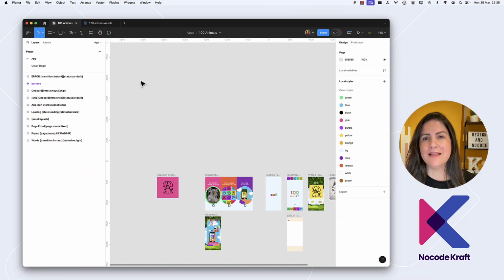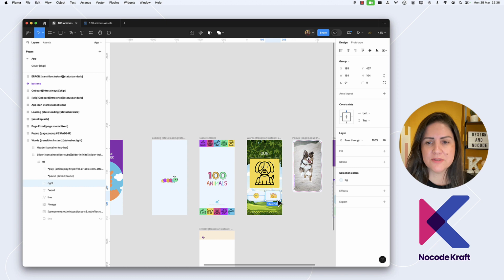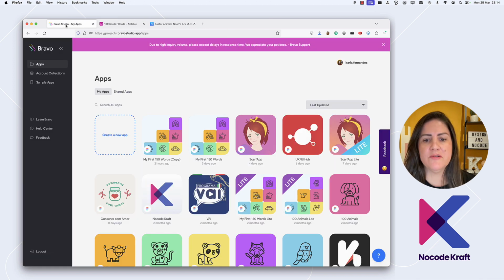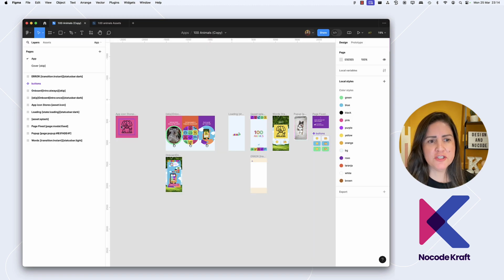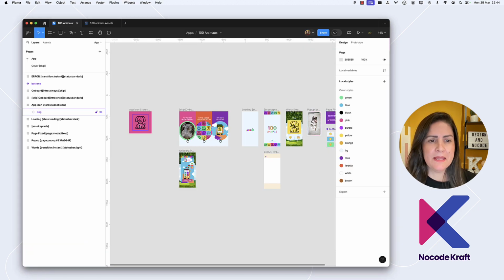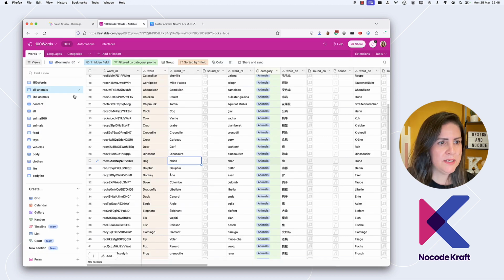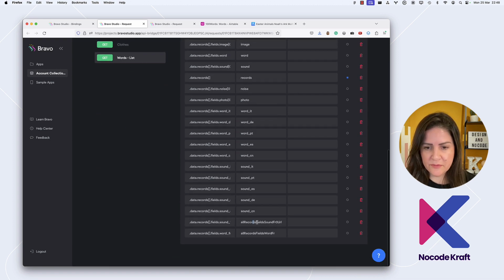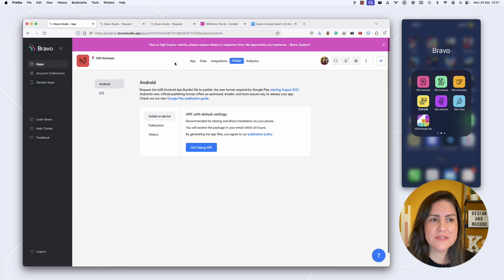How to launch my new app using no-code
Discover how I launch my new app by adding a new language: '100 Animaux.' Follow along as I reveal the step-by-step process, from customizing icons to binding data, all without writing a single line of code. Gain valuable insights and streamline your app development workflow. 🚀📱

100 Animaux:
🍎 AppStore:  Soon!!!
🤖 GooglePlay:  Soon!!!

CHAPTERS:

00:00 - Launching My App: Adding a New Language
01:56 - Setting Up My App's Figma File
03:17 - Exploring App Functionality Across Multiple Languages
04:33 - Understanding the Lite Version and App Upselling Strategy
05:14 - Offering Bundled and Individual Apps on the App Store & Play Store
05:39 - Structuring the Airtable Database for the App
06:00 - Effortless New Version Creation with Bravo Studio
09:34 - Transferring Figma Files to Bravo Studio
11:45 - Linking App to Correct Airtable Data via API
16:15 - Finalizing the New App: Ready for Store Submission